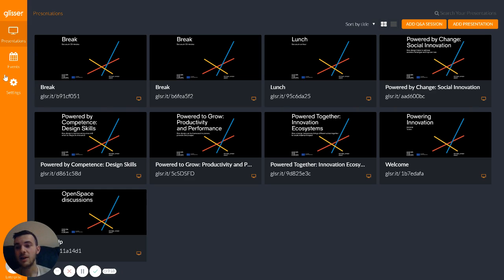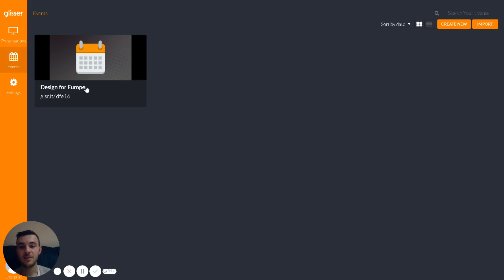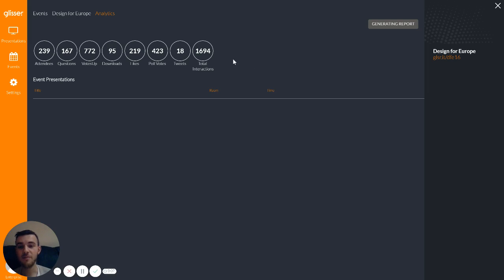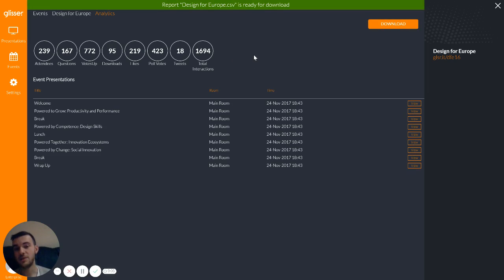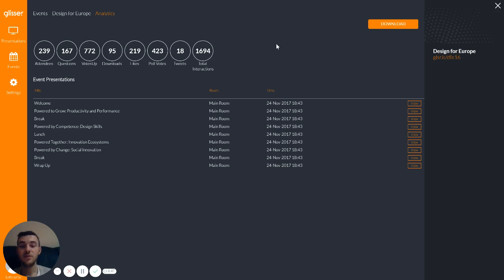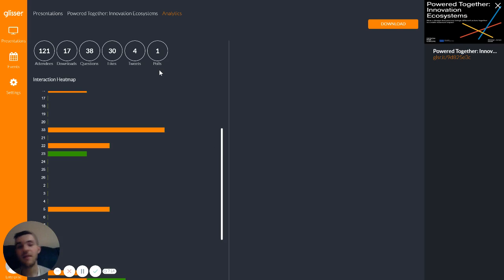How To Use Glisser's Data Analytics Dashboard